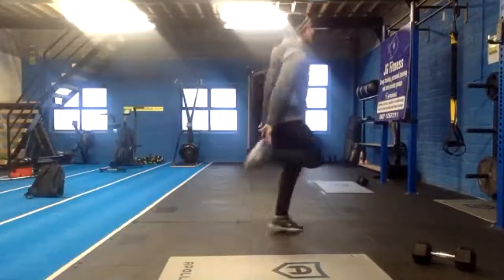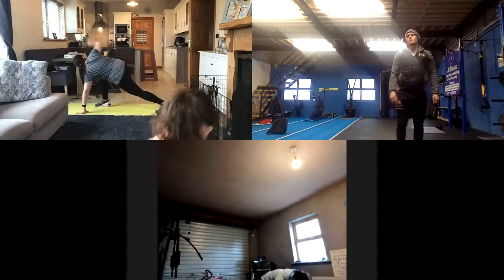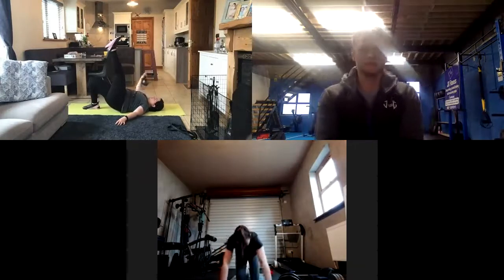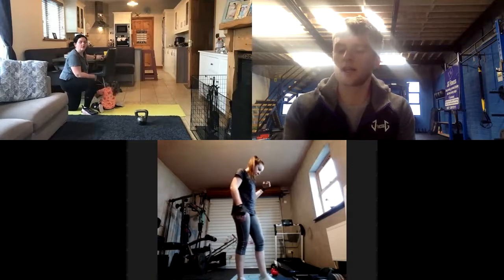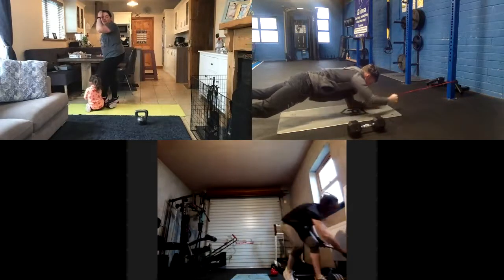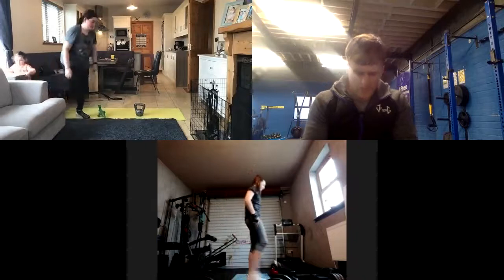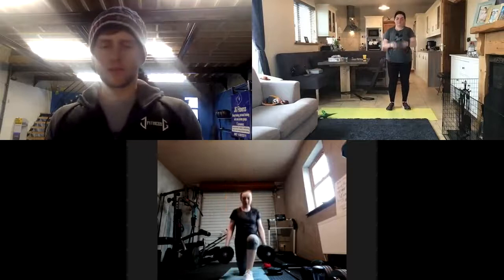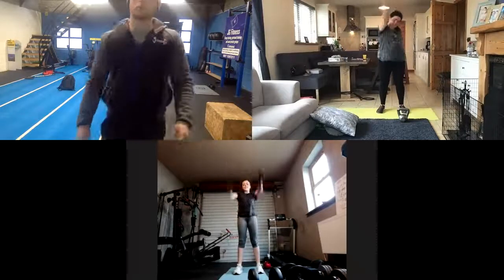JG Fitness online 28/1/21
JG Fitness 28/1/21